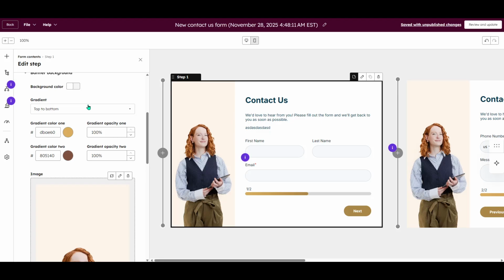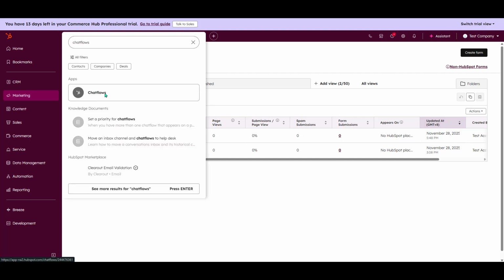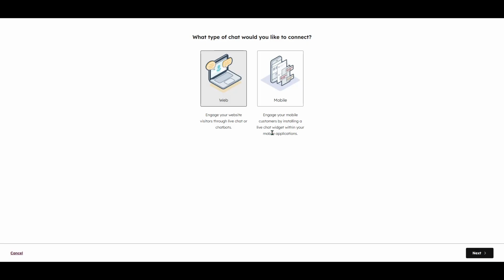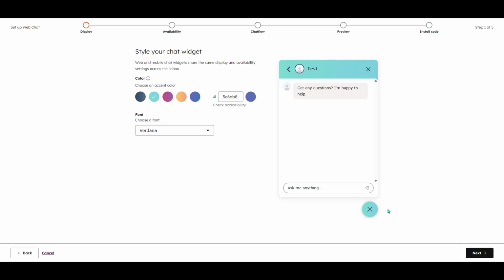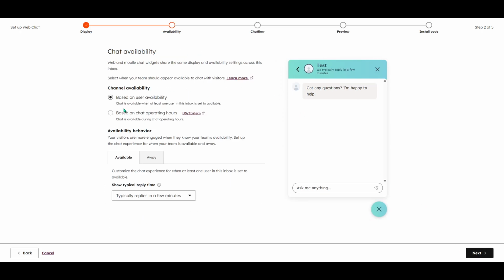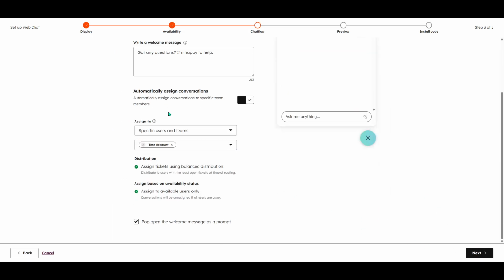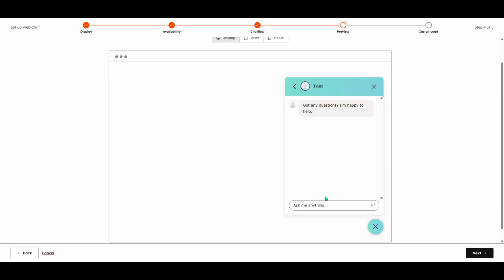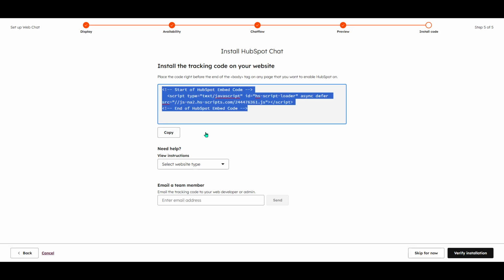How to Create a Chatbot with HubSpot (2025 Step-by-Step Beginner Tutorial)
Learn how to create a chatbot with HubSpot! In this 2025 step-by-step tutorial, I’ll show you how to use HubSpot’s Chatflows to set up automated conversations, qualify leads, route chats to your team, and customize your bot for your website. Perfect for beginners who want smarter customer engagement using HubSpot’s free tools.

how to create a chatbot with hubspot, hubspot chatbot tutorial 2025, hubspot chatflows setup, build automated chat bot hubspot, qualify leads with chatbot hubspot, hubspot website chat setup, chatbot for customer support hubspot, beginner hubspot automation guide, create chatbot steps hubspot, step by step hubspot chatflow, hubspot marketing tools tutorial